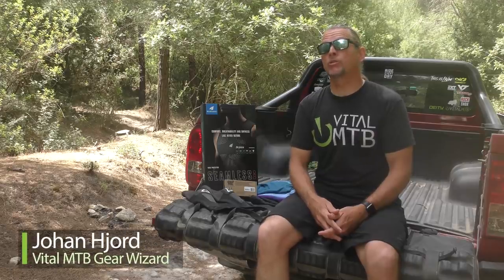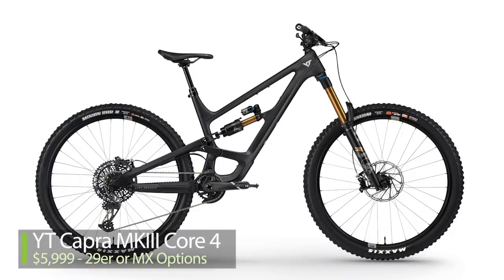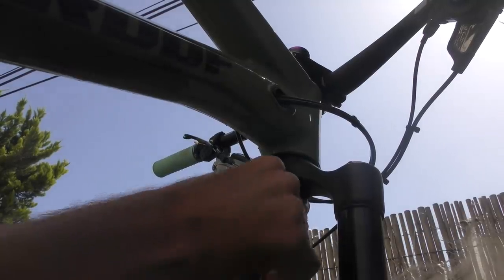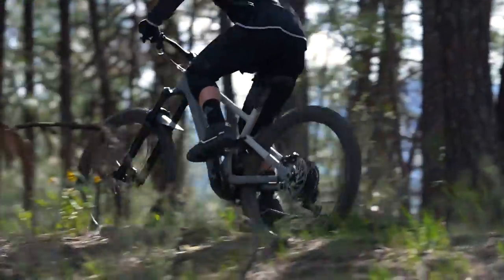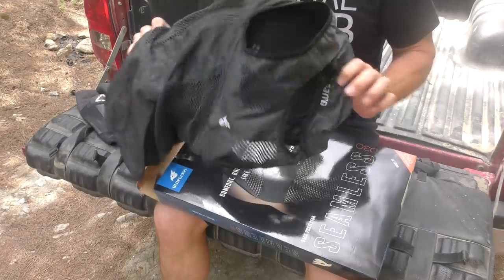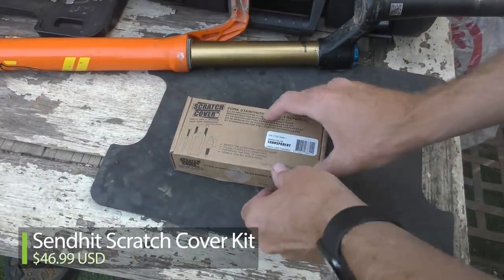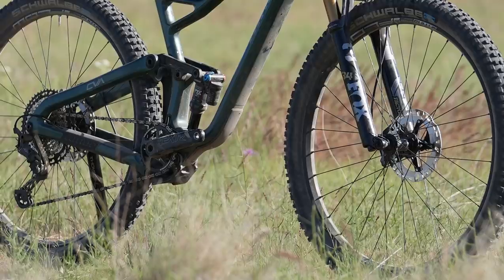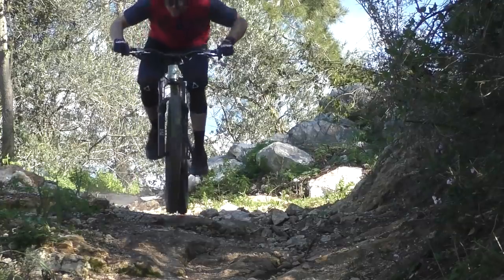New YT CAPRA, Niner and More - Vital Gear Show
YT releases their new Capra enduro bike, Niner releases their updated Jet 9 RDO and we review plenty of other MTB products in this Vital Gear Show.

Contents and Links:

0:00 Intro
0:27 New YT Capra
2:05 OneUp Components EDC Threadless Carrier
3:47 Specialized Turbo Kenevo SL
4:58 Royal Racing Core and Quantum apparel range Introduction
5:37 Bluegrass Seamless Lite D3O back protector review
7:20 Sendhit fork stanchion repair kit review
8:51 Niner Jet 9 RDO
9:37 Leatt Airflex Hybrid kneepad